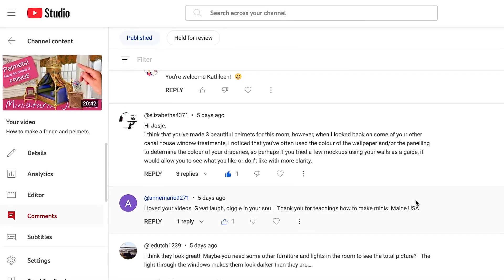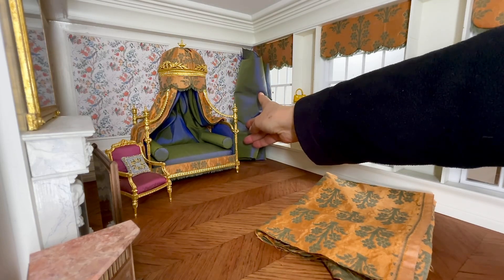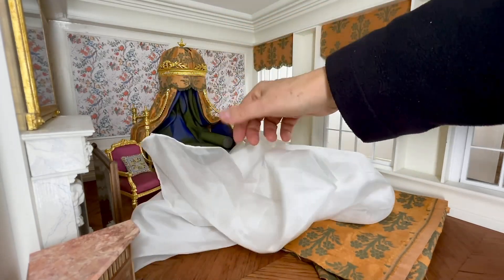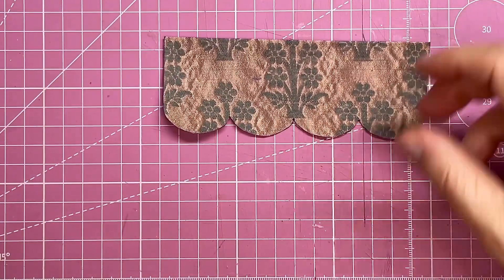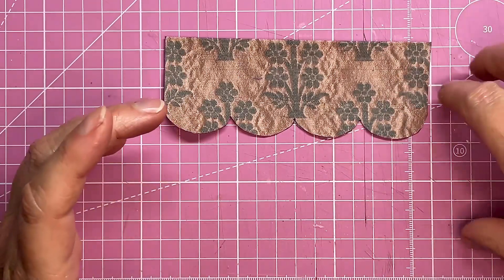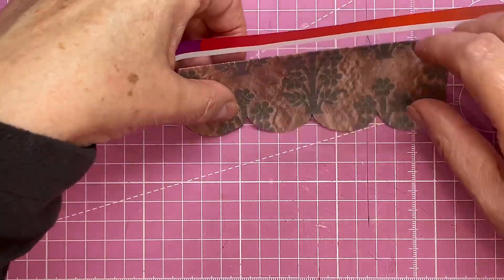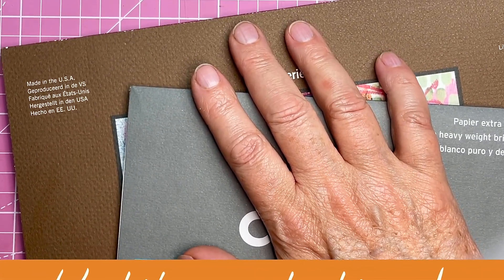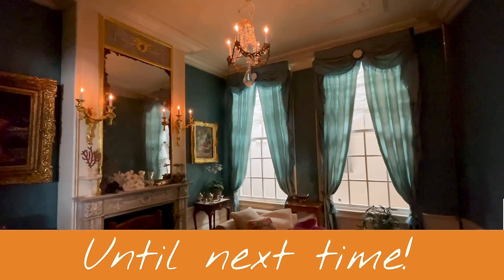Tips and tricks from viewers!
Miniaturist Journal 82.  I am using and showing great tips and tricks some of my viewers mentioned in the comments! And, am I getting curtains after all?  And finally, some of my own advice...